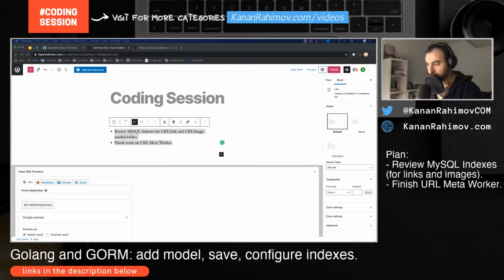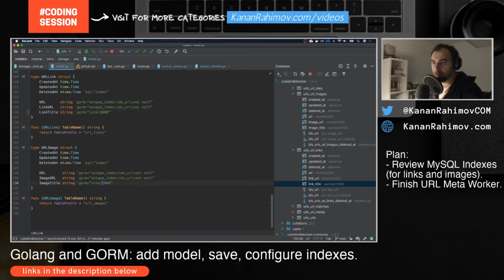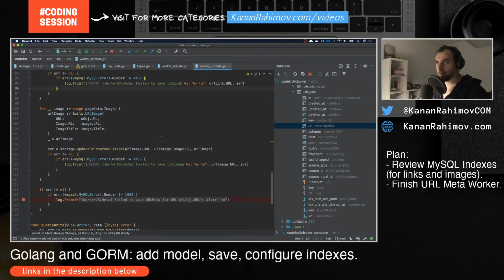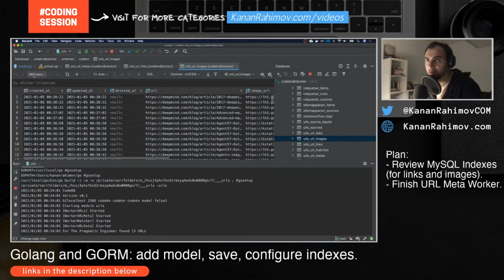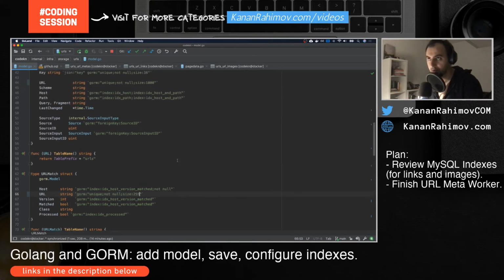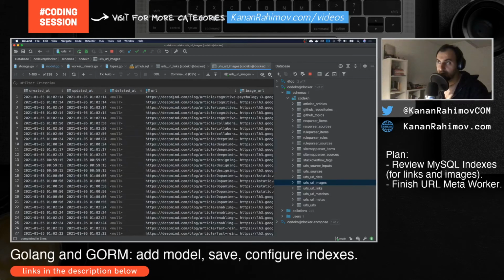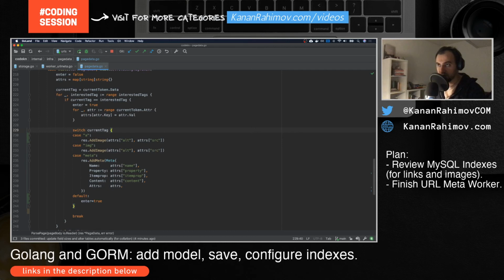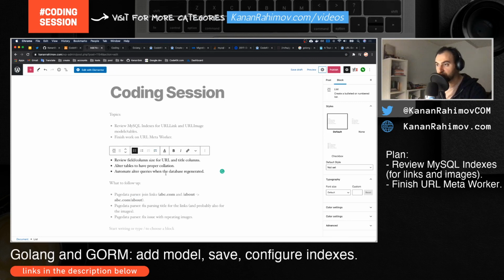Golang GORM: Set size for index columns, automate MySQL Alter scripts (Coding Session)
Topics discussed in the video:
- Review field/column size for URL and title columns.
- Alter tables to have proper collation.
- Automate alter queries when the database regenerated using db.Exec on GORM instance.